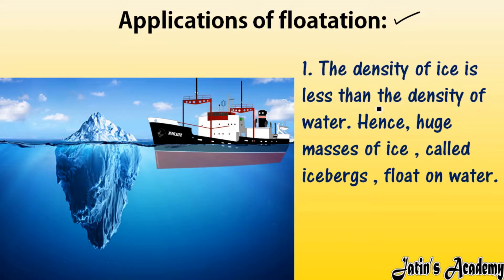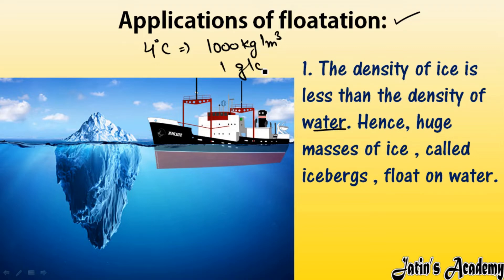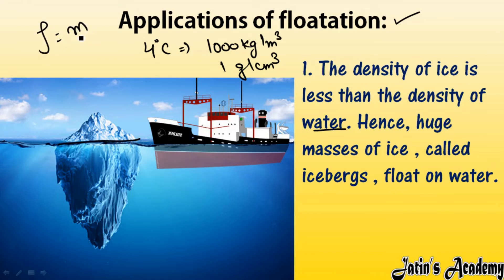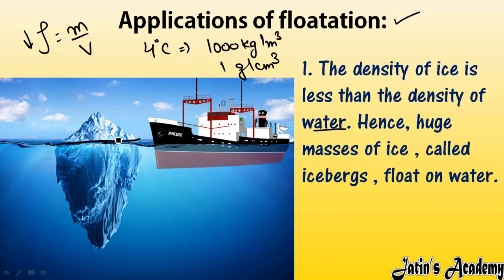Why are icebergs floating in water? Flotation of iceberg application of floatation class 8 physics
Applications of floatation:,
1. The density of ice is less than the density of water. Hence, huge masses of ice , called icebergs , float on water.